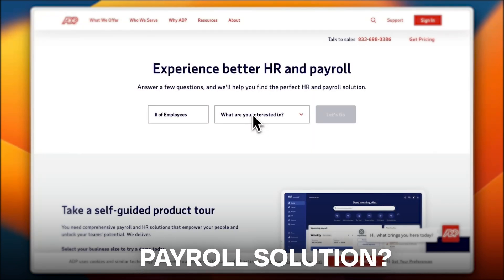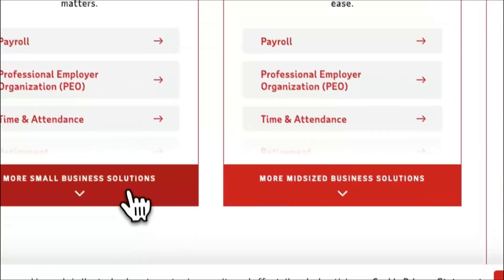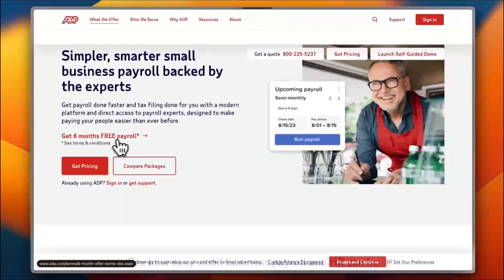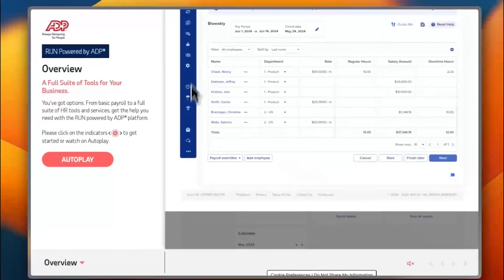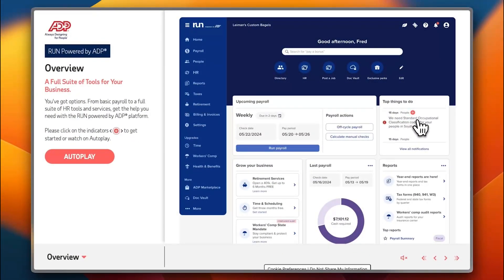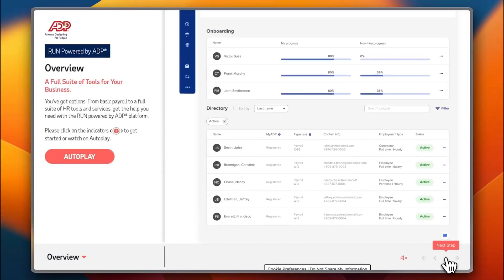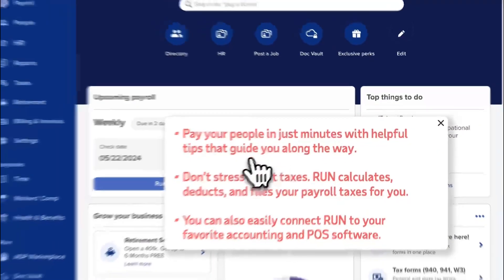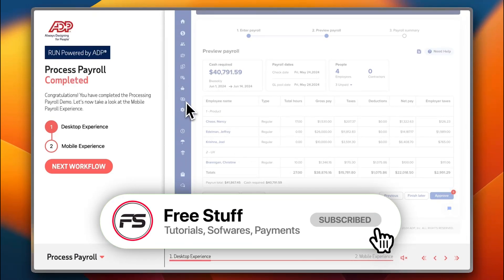ADP Workforce Now Payroll Tutorial (2025) | How to Use ADP Payroll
ADP Workforce Now Payroll Tutorial for Beginner's (2025) | How to Use ADP Payroll

New to ADP Workforce Now? In this beginner-friendly tutorial, we walk you through how to set up and run payroll step-by-step using ADP Workforce Now in 2025. Whether you're a small business owner, HR professional, or accountant, this guide will help you feel confident using ADP’s powerful payroll system.

00:00 intro
00:23 features overview
01:29 get pricing
02:19 trying a demo
03:00 overview demo
06:49 payroll demo

📌 In This ADP Workforce Now Payroll Tutorial, You’ll Learn:
✅ How to log in and navigate the ADP dashboard
✅ Step-by-step payroll processing (adding employees, hours, deductions)
✅ Setting up direct deposit and pay schedules
✅ How to generate payroll reports and tax forms
✅ Tips to avoid common payroll mistakes

💡 ADP Workforce Now makes managing payroll easier — if you know how to use it properly. This 2025 guide will help you save time, stay compliant, and pay your employees the right way.